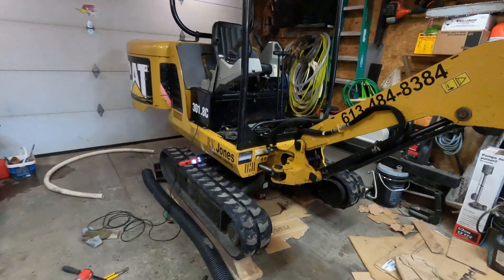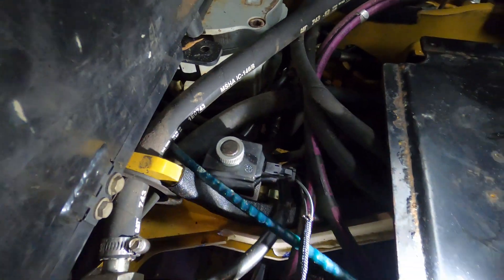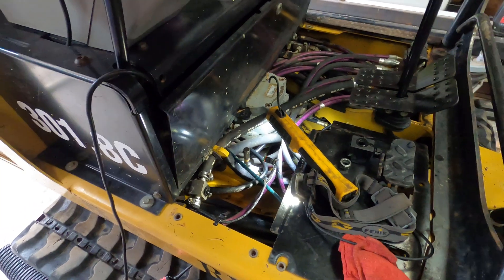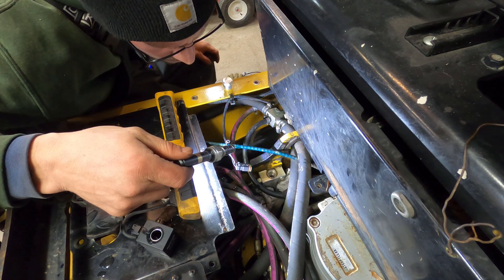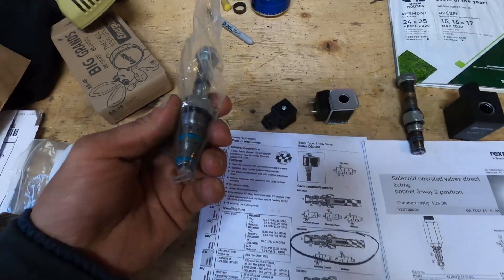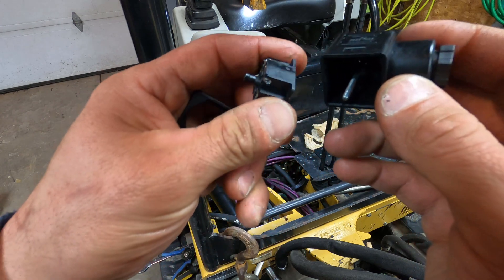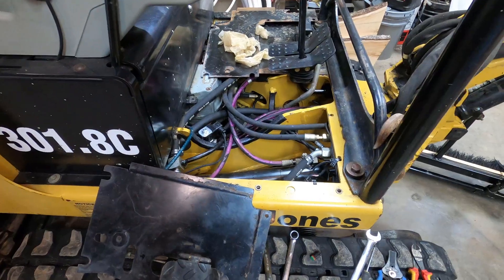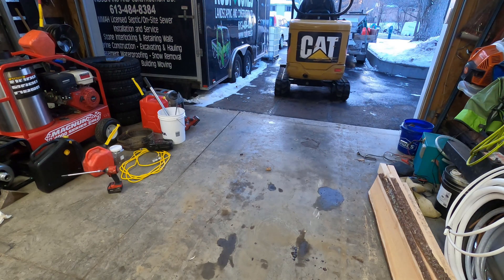Caterpillar Excavator Repair - Leaking Solenoid Valve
Repairing leaking solenoid valve on a 301.8C Caterpillar excavator